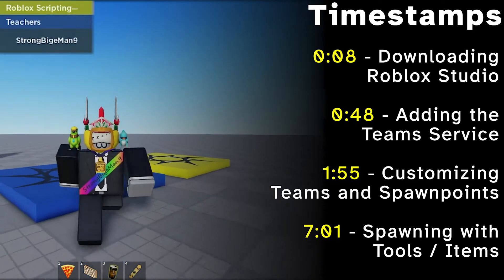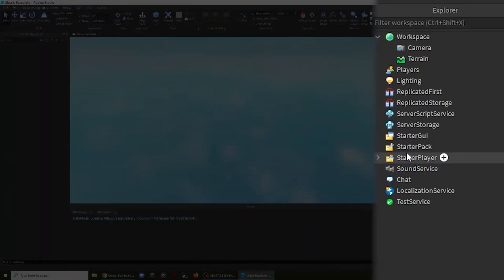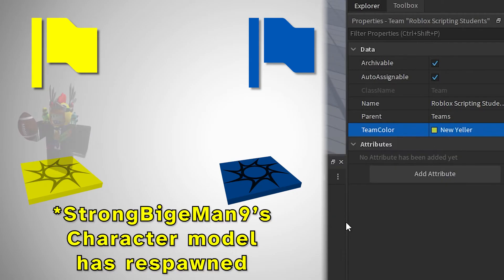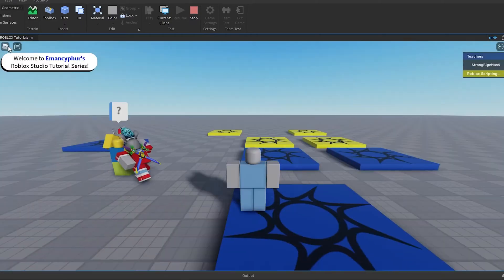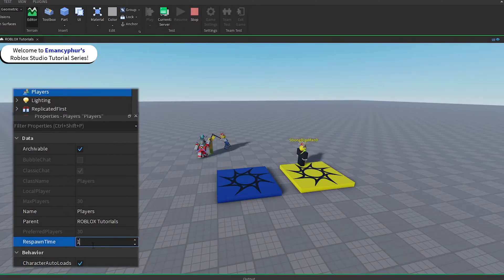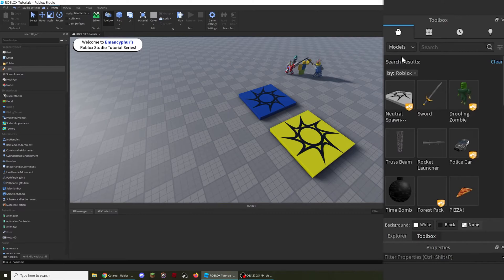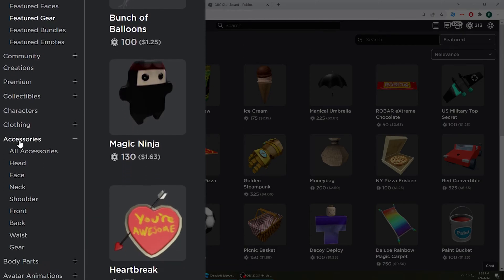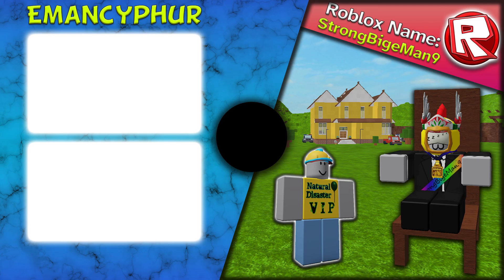Roblox How to add Teams, Spawnpoints, and Spawn with Tools - Game Development Tutorial Series [EP 1]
This explains how to add Teams, Spawnpoints, be able to spawn with Tools, and customize all of these features for your Roblox Game!

          ⏱️ Timestamps ⏱️
0:00 Intro
0:08 Downloading Roblox Studio
0:48 Adding the Teams Service
1:55 Customizing Teams and Spawnpoints
7:01 Spawning with Tools / Items

2️⃣ [Code for adding a Tool from the Avatar Shop to the game using the Command Bar] game:GetService("InsertService"):LoadAsset(1).Parent = workspace

📑 List of SCRIPTS/Source Code from ALL OF MY TUTORIALS (when applicable)

(The tutorial for creating a Tool may be able to provide solutions for you if the Tool you’re trying to create isn’t appearing properly)

          ⚙️ My Roblox Studio Settings ⚙️
Most settings can be found here (including what plugins I use)

Script Editor Font: Consolas

The custom Roblox Studio Explorer Icons (which will be used for the majority of future tutorials but wasn’t included for most of this video) are courtesy of Elttob’s “Vanilla” Community Resource under the CC BY-NC 4.0 license

         💜 Support Emancyphur Directly 💜
👍 Leave a Like OR Dislike on the video so I know if the tutorial was useful or not!
📝 Post a comment with suggestions or feedback for my videos so I can improve my tutorials to make it easier for you to learn more about game development in the future!

🏆 Contributor Hall of Fame (Thank you!!)

Since you’ve read all the way here, have a cookie! :) 🍪